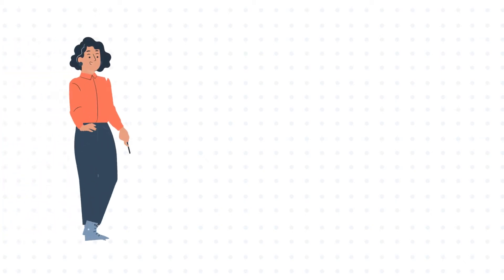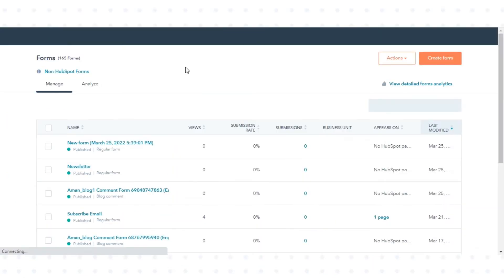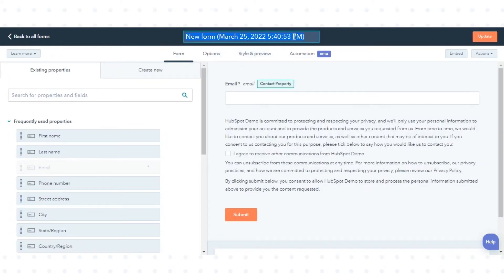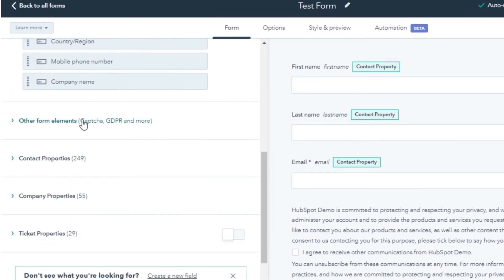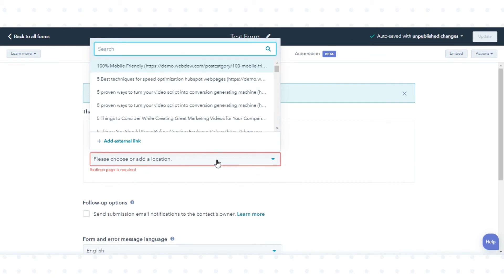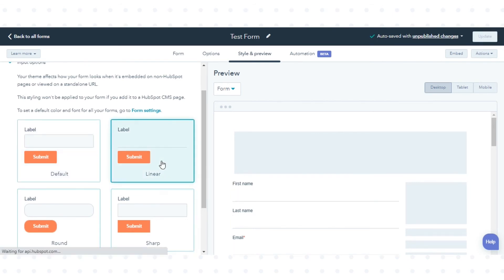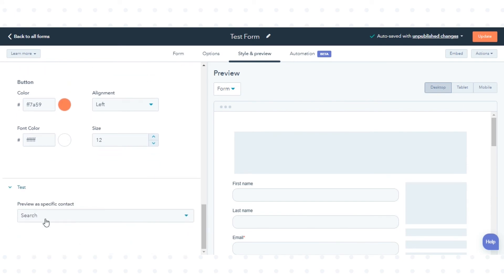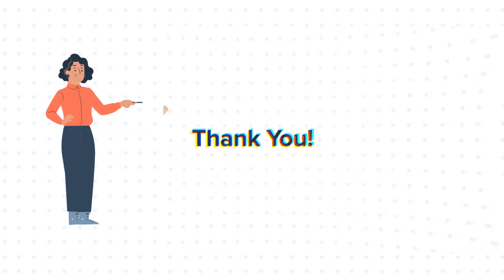How to create forms in HubSpot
In this HubSpot tutorial, we will walk you through how-to create forms in HubSpot.

Forms are used to gather important information about your visitors and contacts. In HubSpot, you can easily create forms that you can add to your HubSpot pages or an external site.

Steps to follow:

1. In your HubSpot account, navigate to Marketing, Lead Capture, and click  Forms.

2. In the upper right, click Create form.

3. Now, here, you can select your form type.

4. Click Next.

5. Now, In the left panel, you can select a template for your form.

6. Click Start.

7. At the top of the form editor, click the edit pencil icon, and you can give a name to your form.

8. From the left panel, under the Existing properties tab, you can drag and drop the field on form editor.

9. If you want to create a ne property to use in the form, click create a new tab, choose the filed type and create property in the right panel.

10. To add other form elements like Captch and GDPR, click the Other form element tab.

11. To create an automatic ticket for every form submission, click Ticket properties and switch on the toggle.

12. Ticket properties will appear on the form.

13. Next, click the Options tab.

14. Here you can set what message you want to display after the form submission.

15. If you want to redirect the contact on any other page, click redirect to another page and choose the page from the dropdown options.

16. For the follow-up options, select the checkbox.

17. Set the from and error message language from the Form and error message dropdown.

18. You can set other options from the Other submission settings tab.
Click the Style and preview tab.

19. Here you can set how you want to style your form.

20. You can choose your form style from these four options.

21. In the preview tab, you can see how your form will appear on desktop, tablet, and mobile.

22. You can further style your form from Style options.

23. To test a form with a contact, click test and choose a contact name to check how the form will appear to the particular contact.

24. From the automation tab, you can automate your follow-up actions.

25. Once done, click Update, Publish, and from here, you can copy your from’s embed or share link.
That’s how you can create a form in HubSpot.